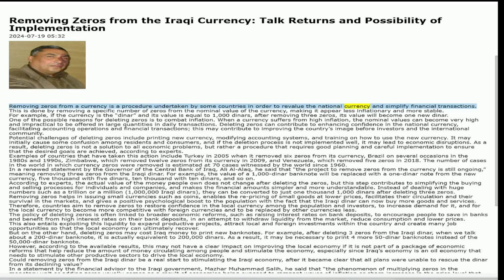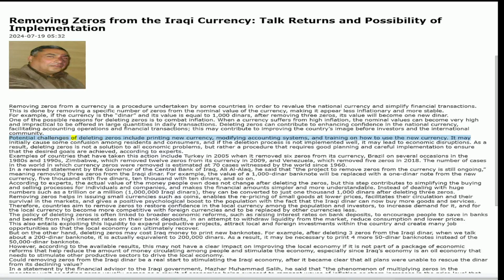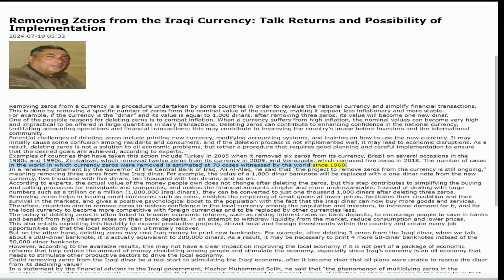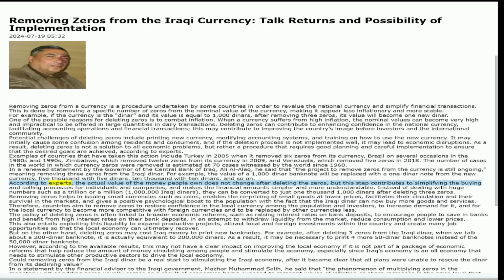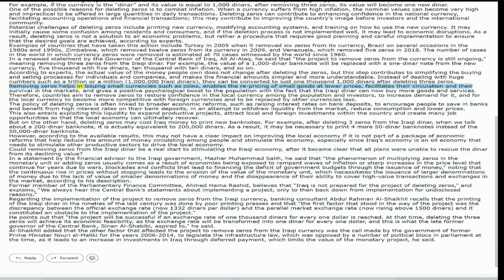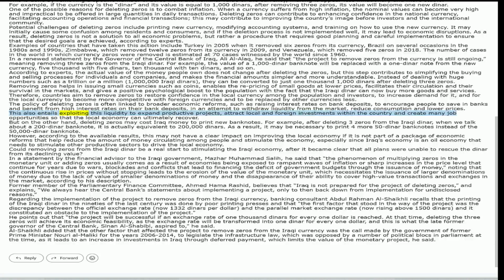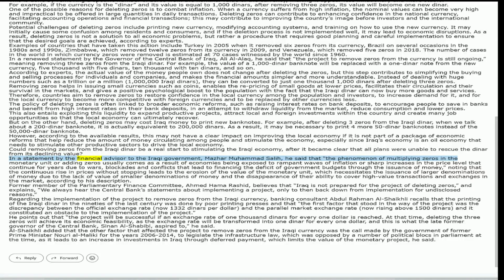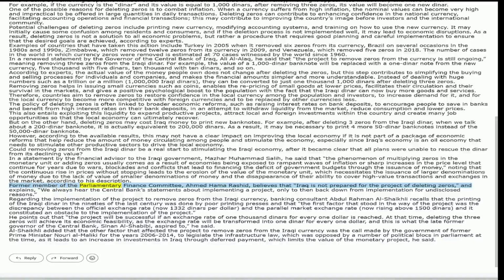Removing Zeros from the Iraqi Currency: Talk Returns and Possibility of Implementation